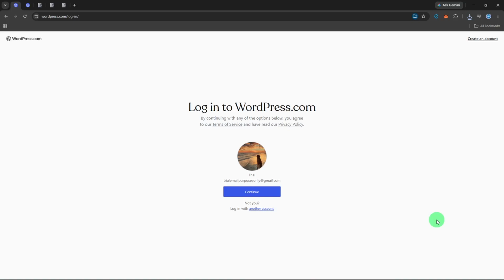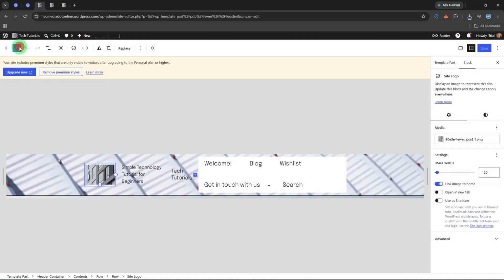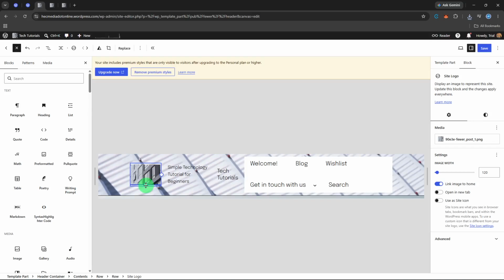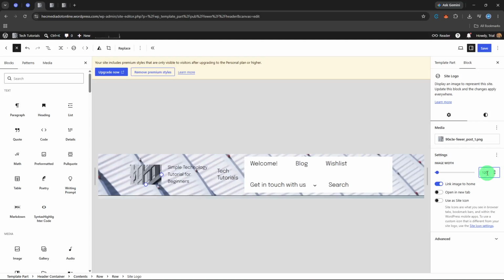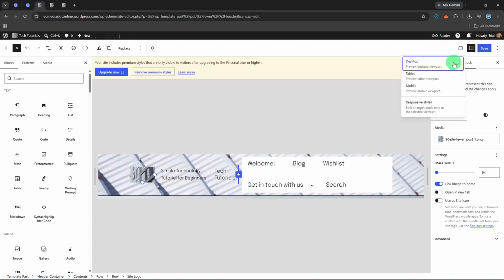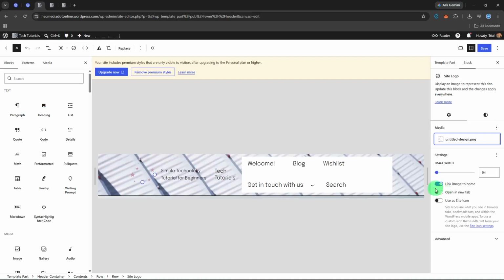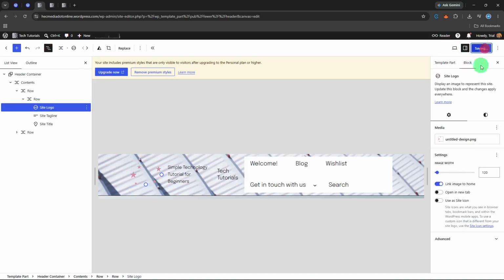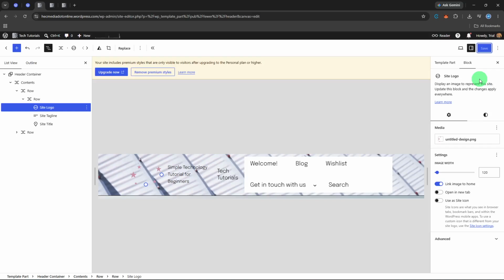Resize WordPress Logo [Quick Start]